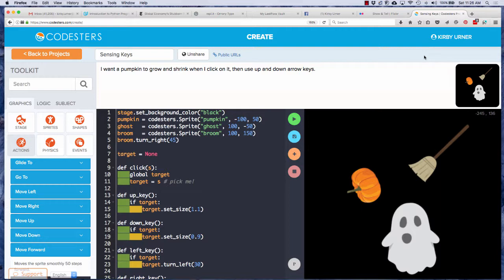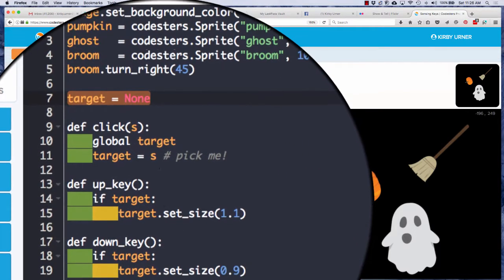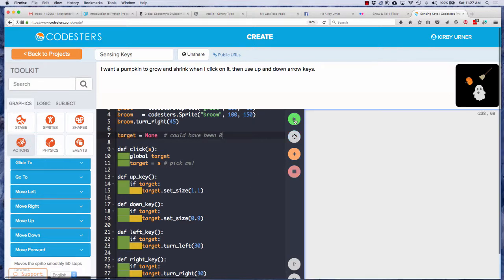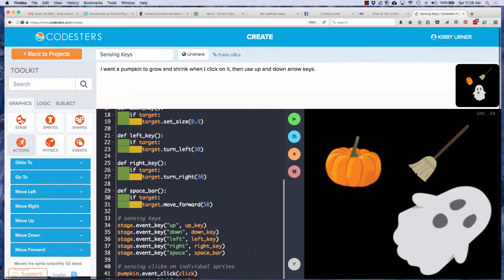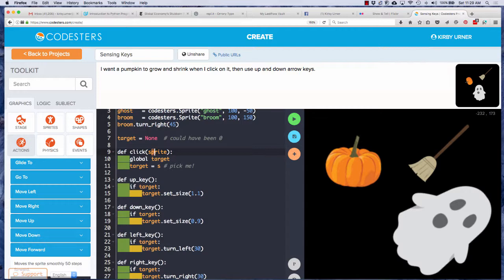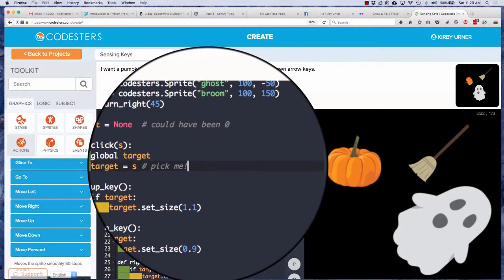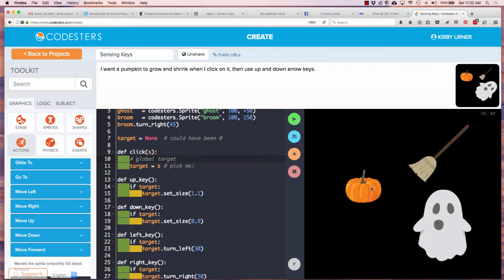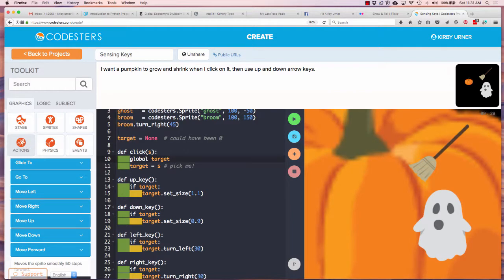Global Scope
How to set global variables in Python